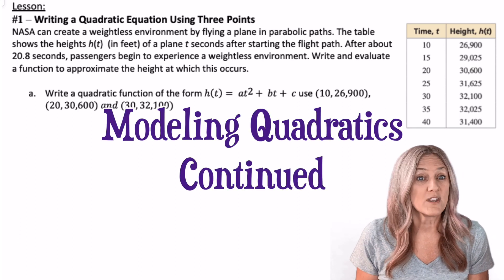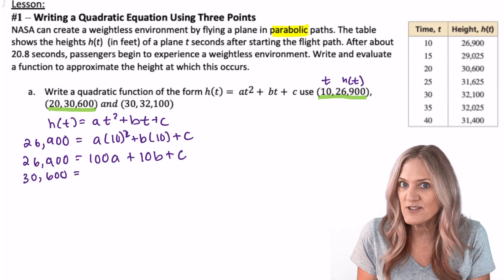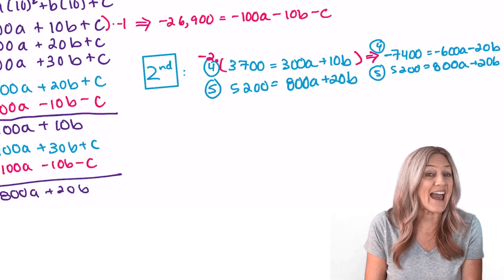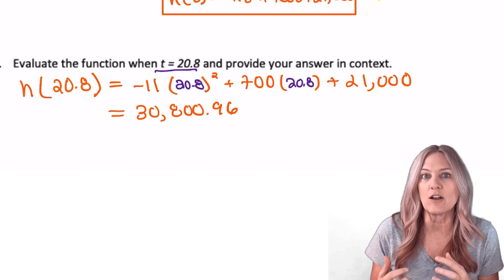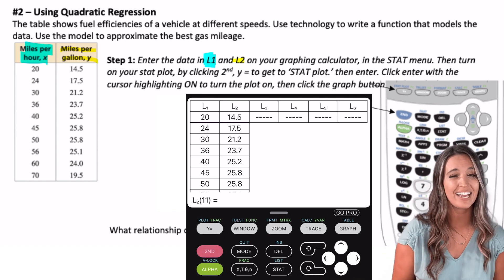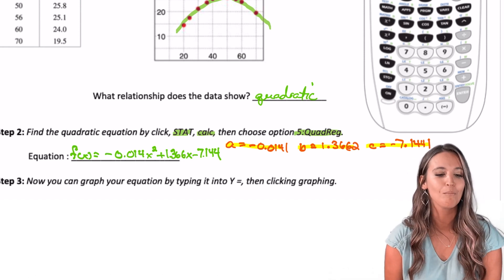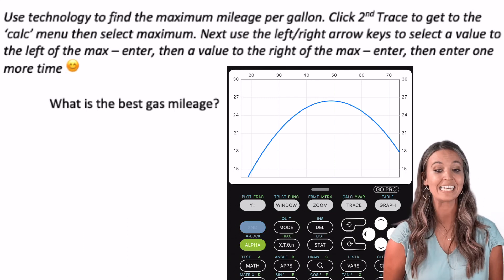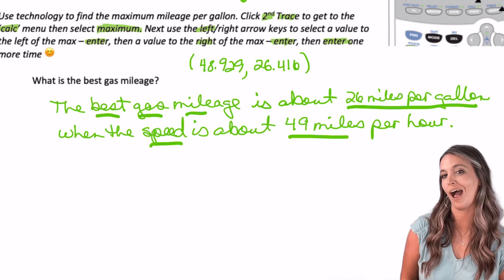Modeling with Quadratics from data sets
Learn how to write a quadratic equation given real world data sets. First using three points from the data set to write a quadratic equation by creating a system and solving by hand. Then, buy using technology to implement quadratic regression to create a best fit function to model a quadratic relation in the data.